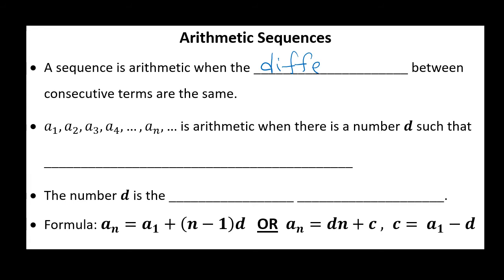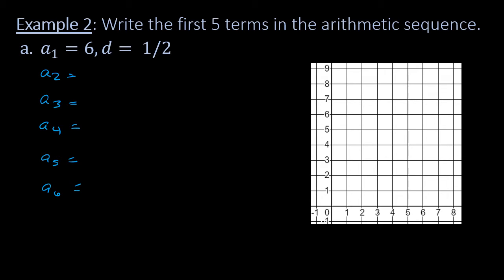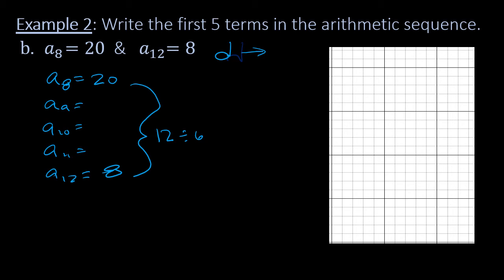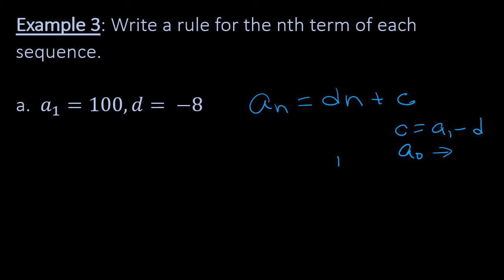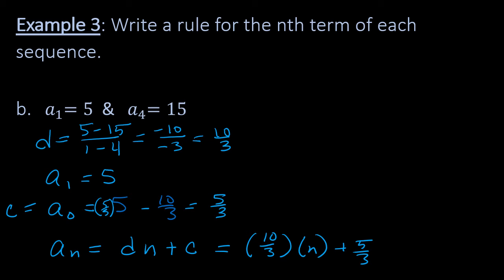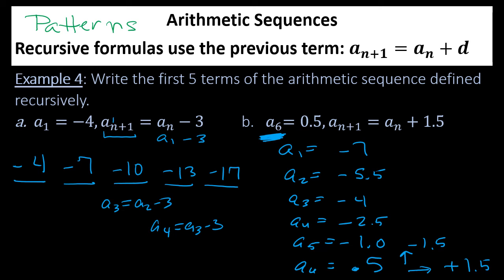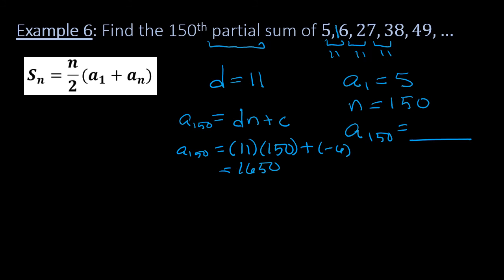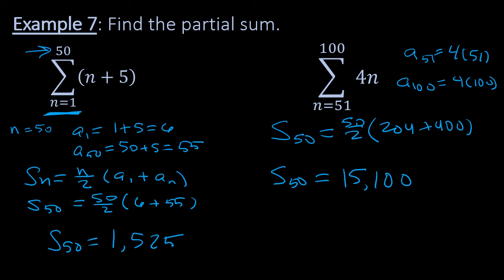Notes 12 1 VIDEO2 Arith Seq and Series